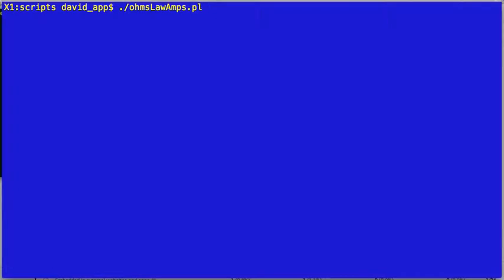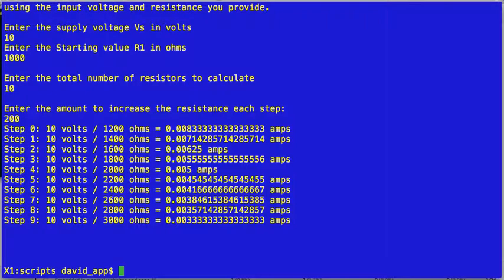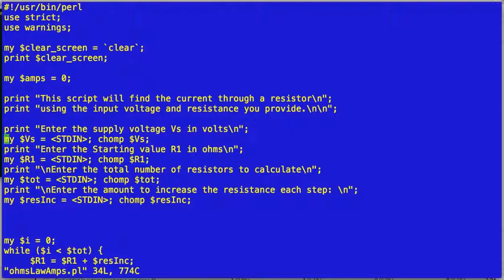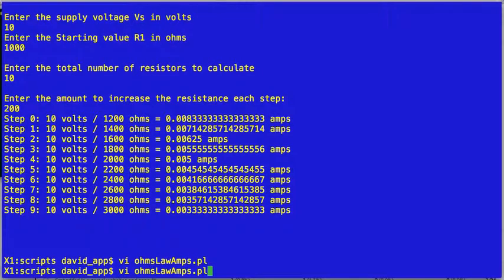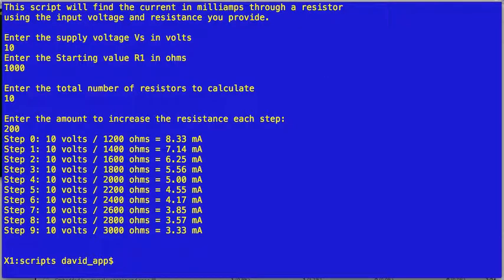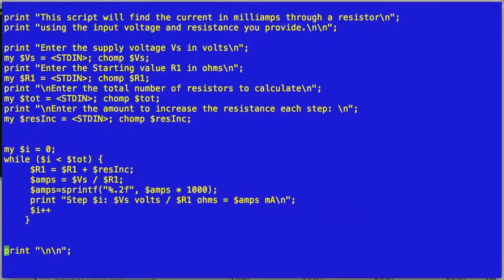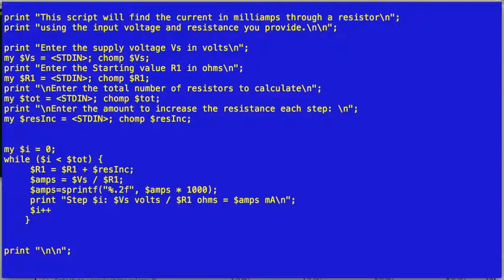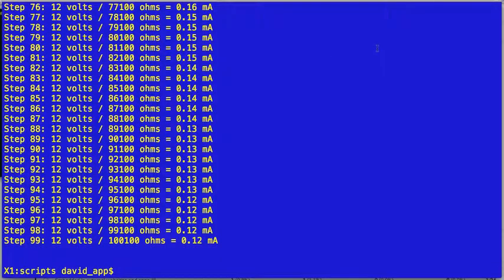PERL Format output with sprintf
Using sprintf to format output of a Perl script.

And when you get a chance check out the other HWDsouth channels